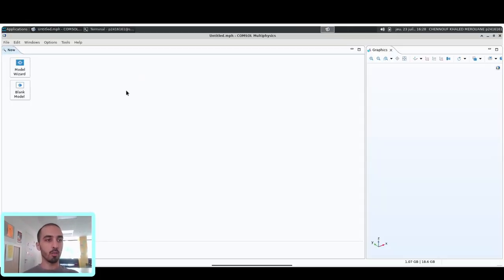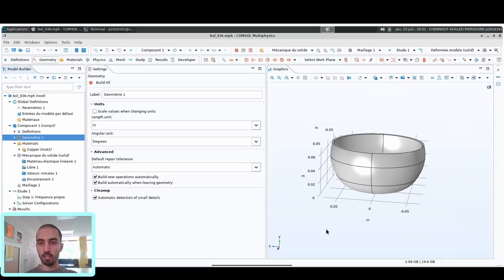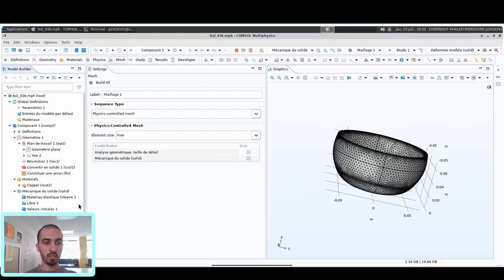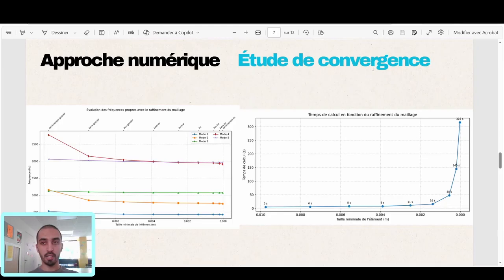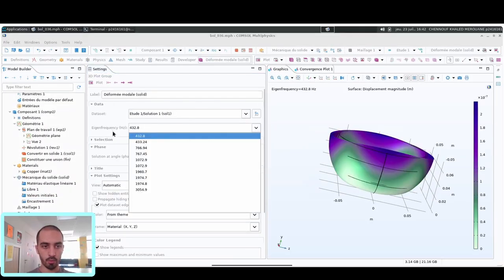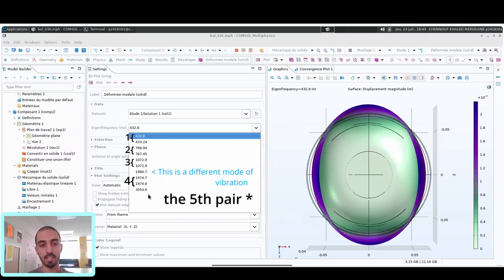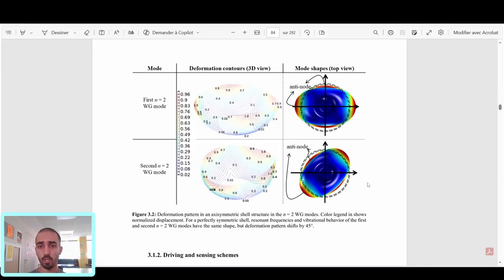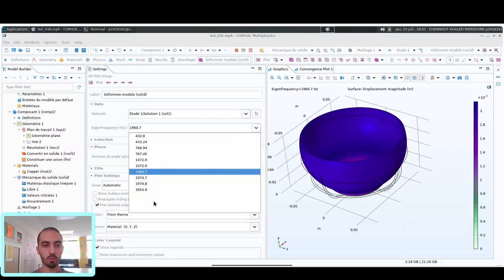Tibetan Bowl Vibration — Part 1: COMSOL Modal Simulation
In this first part, we model the Tibetan bowl numerically using COMSOL Multiphysique to perform a modal analysis and predict its natural frequencies and vibration mode shapes. These simulation results serve as the theoretical reference for the experimental validation carried out in Parts 2 and 3.

▶ Part 2 — Signal Processing (FFT): [LINK]
▶ Part 3 — Experimental Mode Shape Validation: [LINK]

Image credit:
- Figure adapted from Ali Darvishian, Design and Analysis of Extremely Low-Noise MEMS Gyroscopes for Navigation — ResearchGate

Chill Jazz – Rainy Night Music by Alex Morgan.